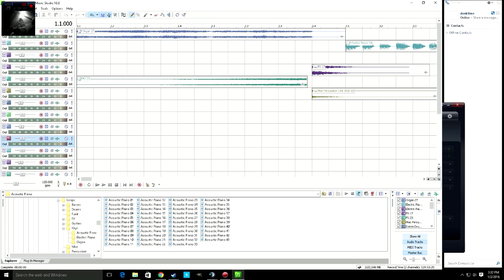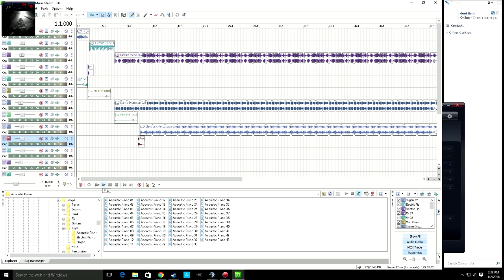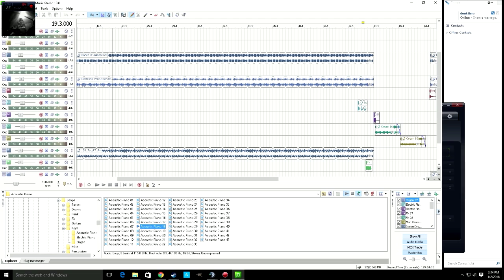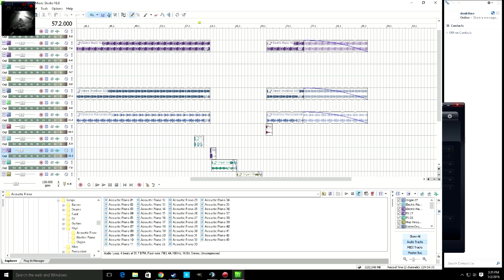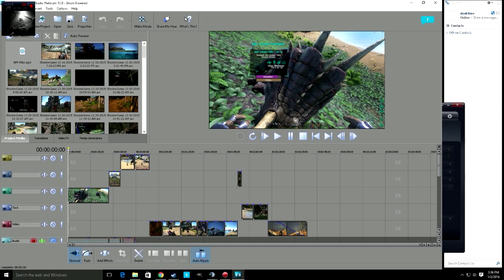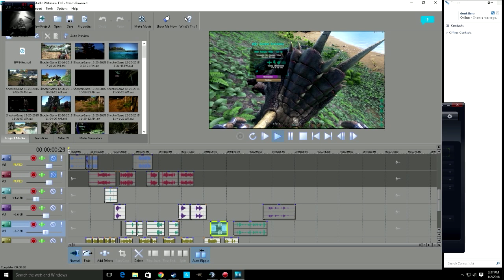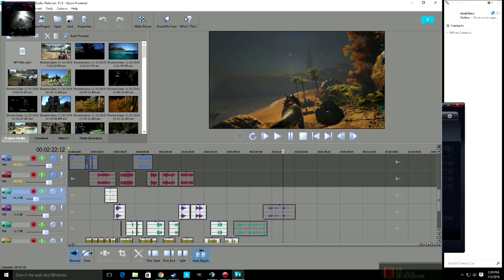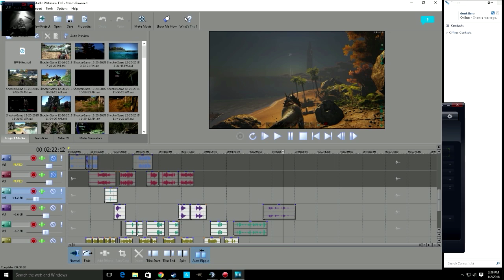BFF Acid and Movie Studio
Acid and Movie Studio 13. Ark: Survival Evolved. Movie making at it's finest. BFF Mike was created using Sony Acid and Movie Studio 13.  Vocals by Zane and Lyle Miller.